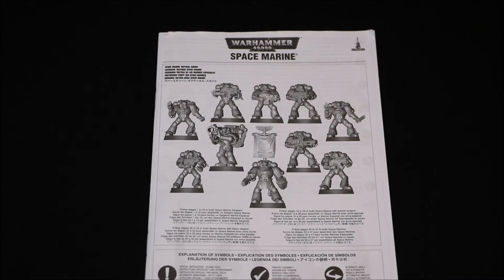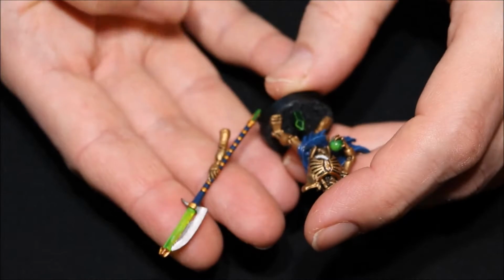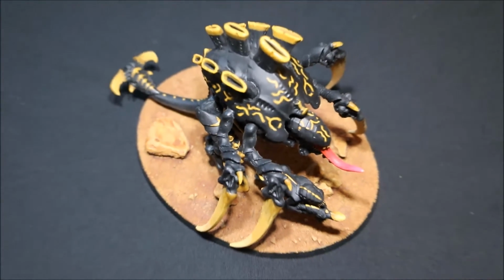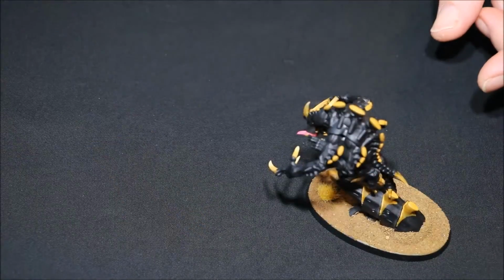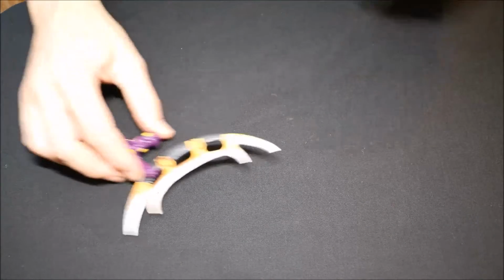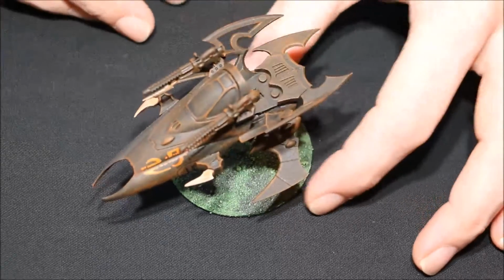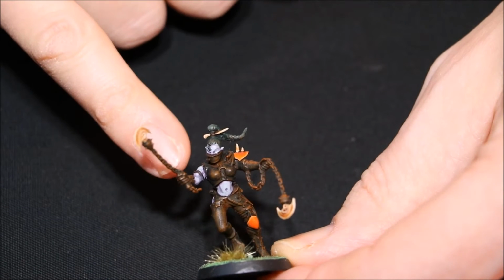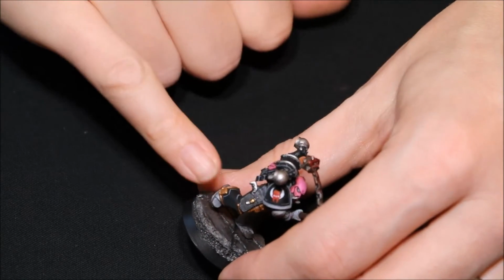Back to Basics #8 Converting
In this series of videos for beginners, I go back to basics and run over all that I have learnt about this wonderful hobby of ours. In this episode we cover how to convert your miniatures!

Previous Episodes